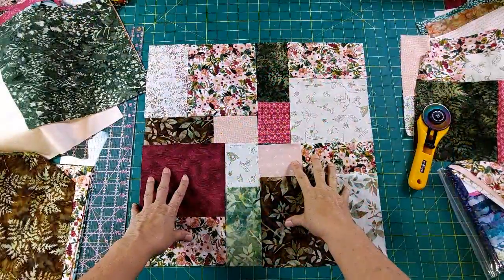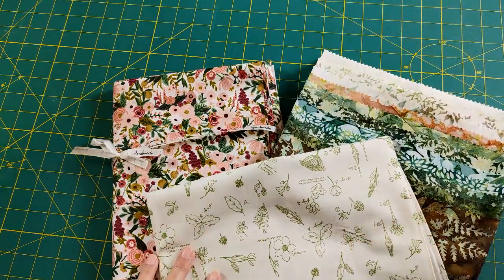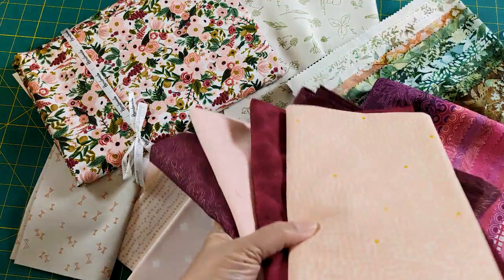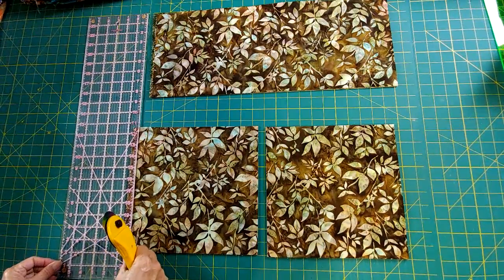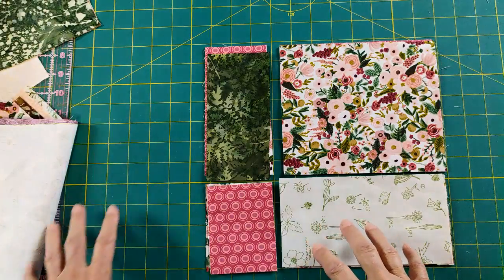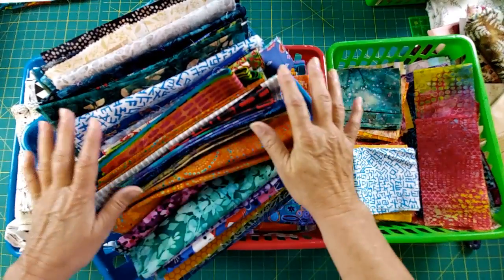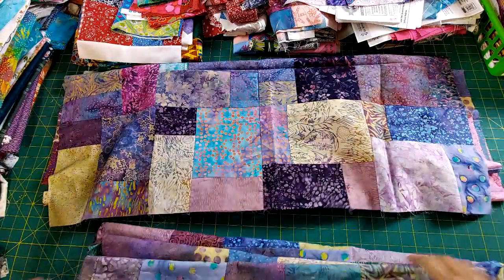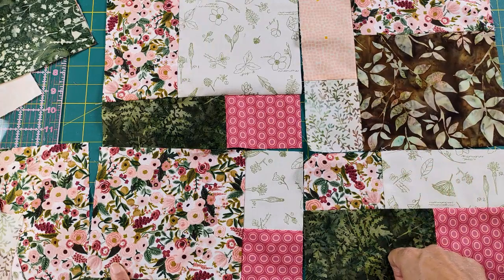This 4-Patch Quilt Makes Scrappy Fabric Look Planned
🧵 Turn Leftover Fabric Into a Stunning 4-Patch Quilt with this Quick & Easy Scrappy 4-Patch Quilt Tutorial for New Quilters 🧵 A perfect quilt for those interested in "quilting for beginners." I'll demonstrate "how to cut fabric with a rotary cutter" and organize various fabric selections, offering valuable "quilting tips" along the way. This tutorial will help you start your "quilting" journey by breaking down the process with essential "quilting techniques."
Let's create a beautiful and simple scrappy 4-patch quilt.
Quick & Easy Scrappy 4-Patch Quilt Tutorial for New Quilters. This project is perfect for all quilters, offering a fun and easy way to use up your fabric scraps.
In this video, you'll learn:
- How to select and prepare your fabric scraps
- Step-by-step instructions for piecing together the 4-patch blocks
- Tips and tricks to ensure your quilt turns out perfectly

Recommended Quilting Supply List (aff links):
Fairfield Toasty Cotton Batting
Fusible Fleece
Rotary Cutter
Super Sized Connecting Grid Cutting Mat
4-Piece Precut Ruler Set by MSQC
36" Rotary Mat Ruler
Gingher Nippers
Gingher Scissors
Gingher Spring Loaded Scissors
Rag Quilt Snippers
Monofilament Quilting Thread

Chapters:
0:00 Intro
0:59 4-Patch Block Layout
1:42 Choosing Quilting Fabric
8:41 Cutting Fabric & Storage
18:05 4-Patch Quilt Demo
21:36 4-Patch Quilt Block Assembly
24:13 Closing

See how to cut Fat Quarters into Charm Squares! When you learn how to cut a fat quarter into precuts you'll have a varied selection of precut fabrics ready when you need them. Depending on the size of your fat quarter stash, you may just find a treasure trove of fabric at your fingertips! The free printable Fat Quarter Cutting Chart includes 4 pages of cutting layouts and fabric guides to help you determine what is best for you.
See more Lea Louise Quilts:
Let your imagination inspire you to make more beautiful quilts!
Quilting by Lea Louise Quilts